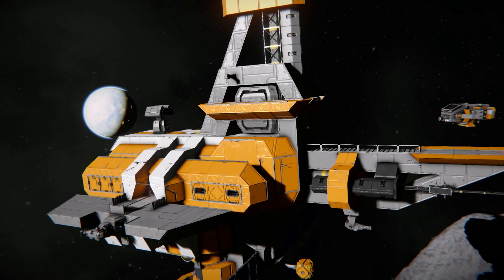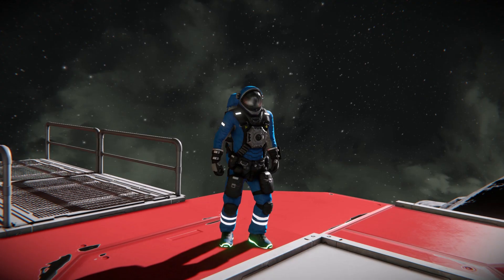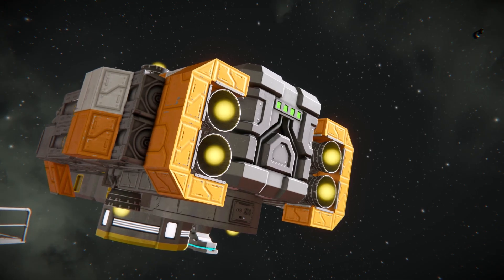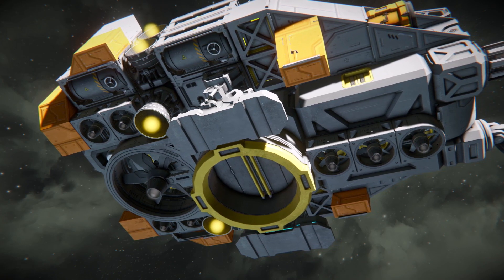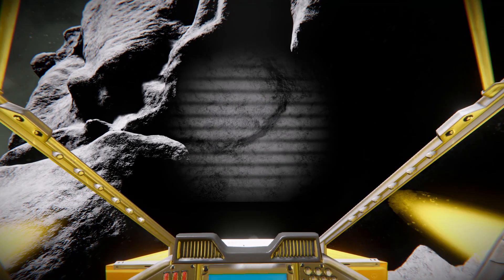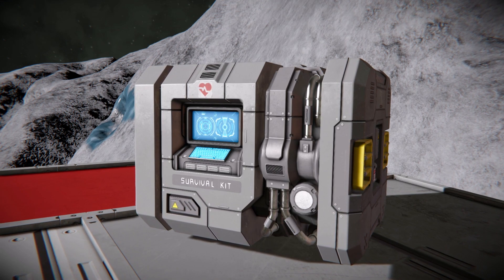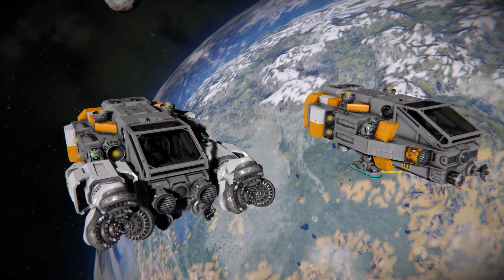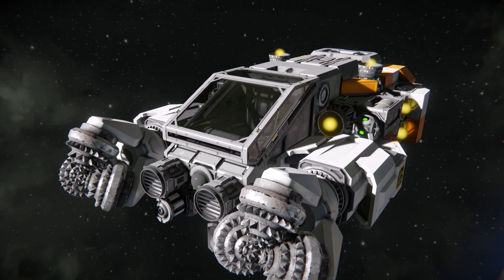First Spaceship full guide (2025 updated)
Hello everyone! Welcome back to the channel, in today's video I wanted to remake my older first spaceship guide in a more cohesive and clear format. In this video I cover elements that are required to get a vessel to space, optional extras to make your life easier, and a flight tutorial to save fuel on the trip into space.